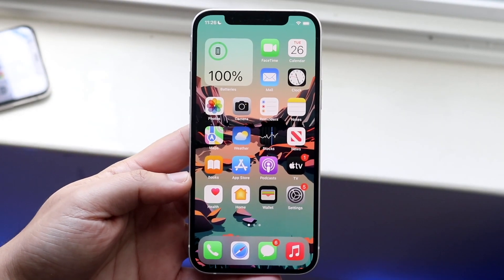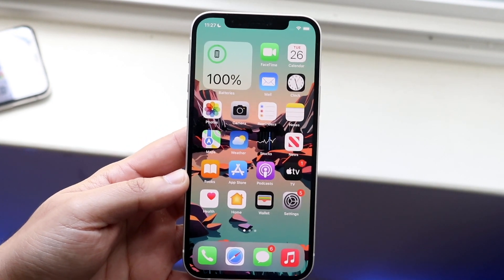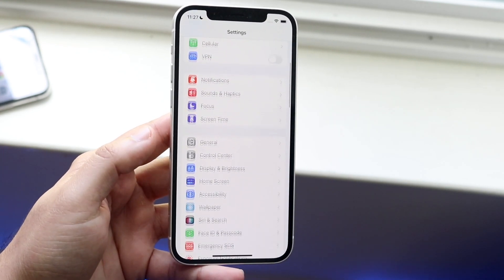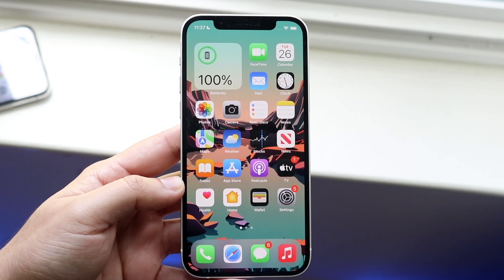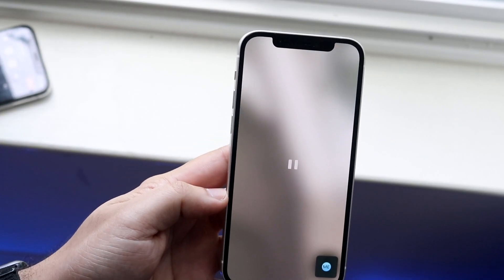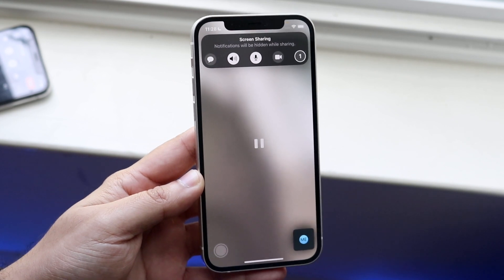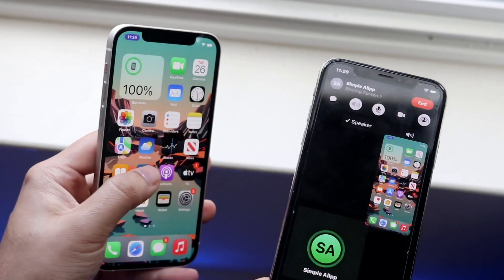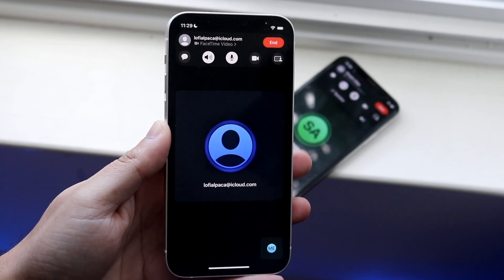How To Use SharePlay On iOS 15!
Here is exactly How To Use SharePlay On iOS 15!